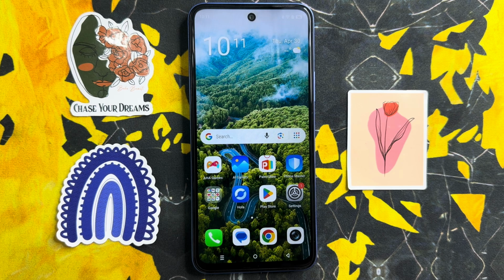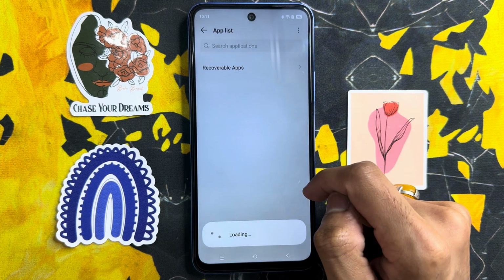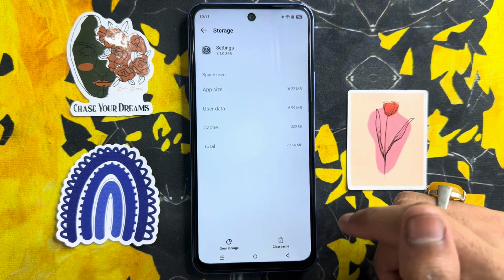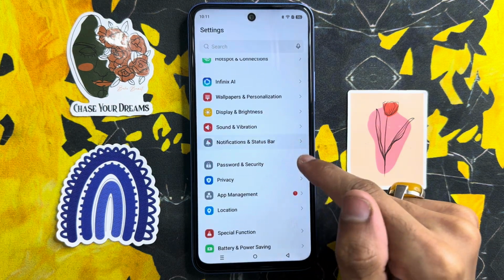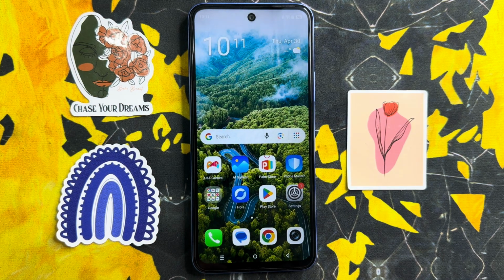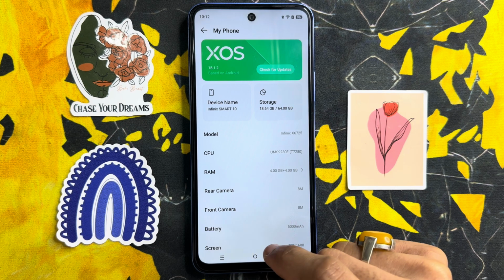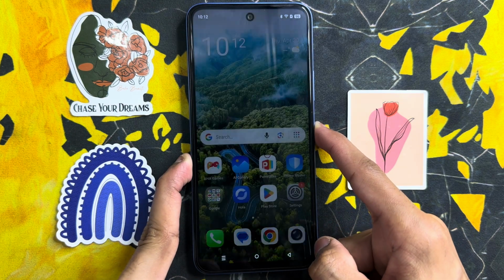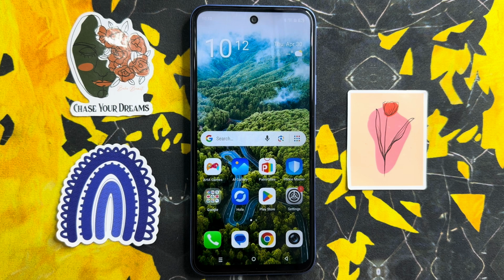How to Fix Infinix Note 60 Pro Text Notification Sound Not Working (Message Sound Fix)